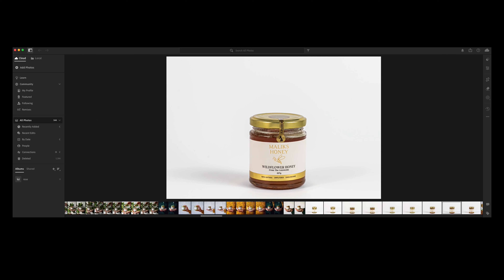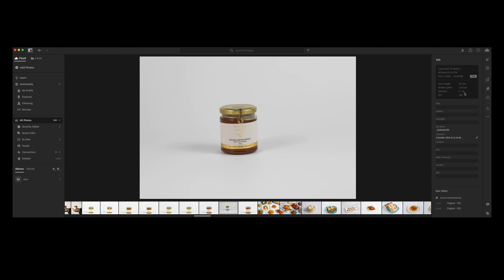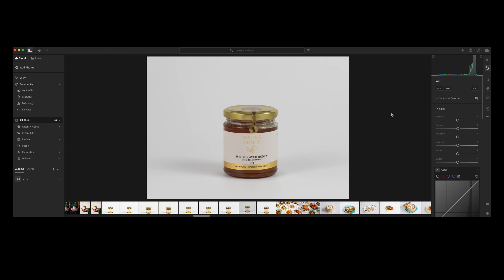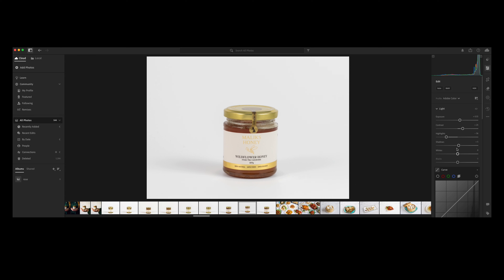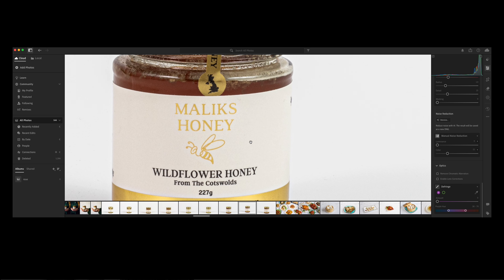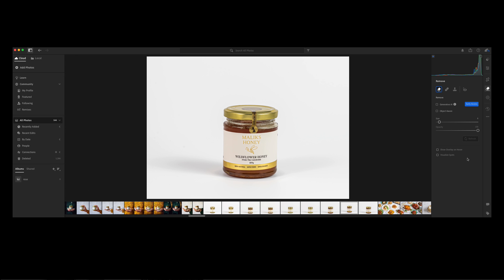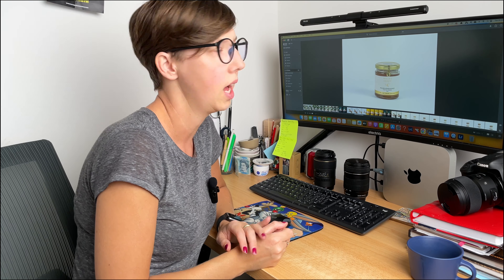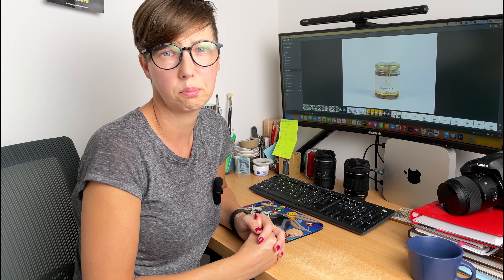Editing Product on White Background in Lightroom #11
In 'How to Edit Product on White Background in Lightroom,' Learn the art of post-processing in Lightroom to enhance product images on a pristine white backdrop, catering to the needs of budding photographers seeking to refine their craft.

Book a one-hour online consultation with me that is tailored to your needs.
Where would you like to grow in your learning journey? You can avoid the same mistakes I have made when I started learning photography. You can choose whether you want in English or Polish language.

Parabolic Umbrella
Umbrella Diffuser
Godox 30x120cm
Lamp Godox SL60W
Lamp Godox SL150II
Reflector board
Diffuser Light
Translucent Umbrella
White background